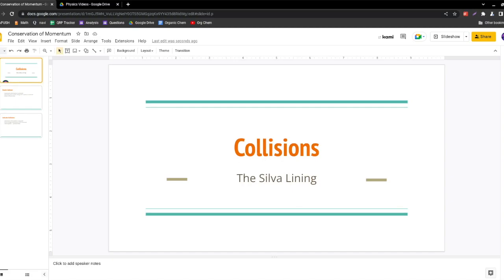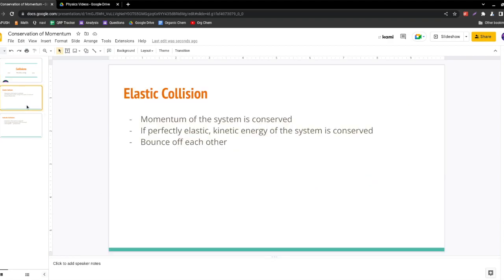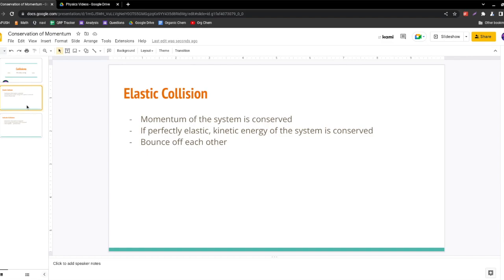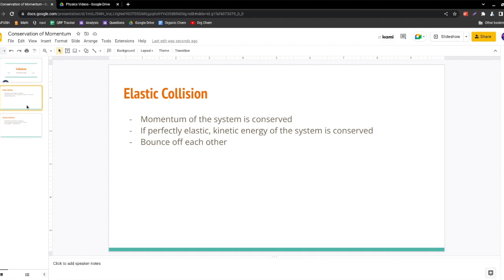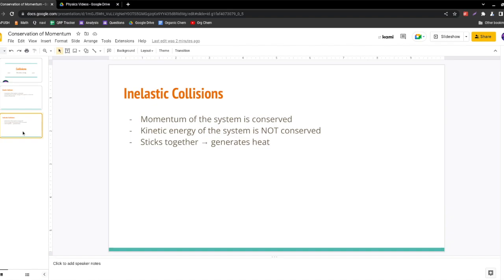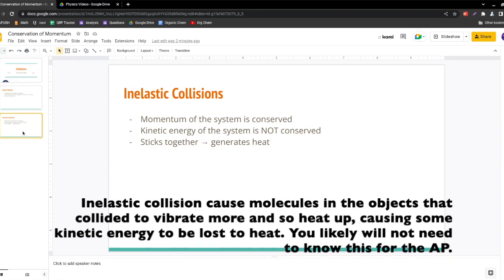AP Physics 1 - Collisions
We've done it. We've solved physics with our 3th video on AP Physics 1, covering Collisions!